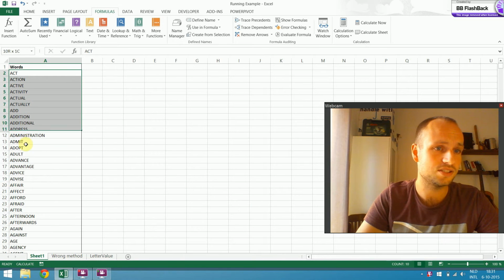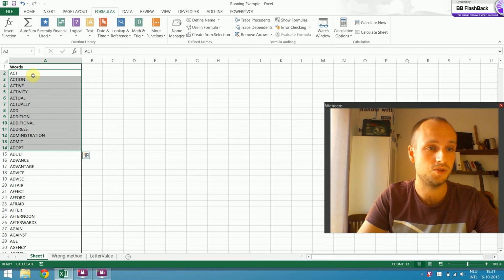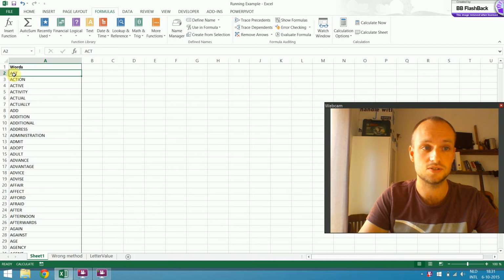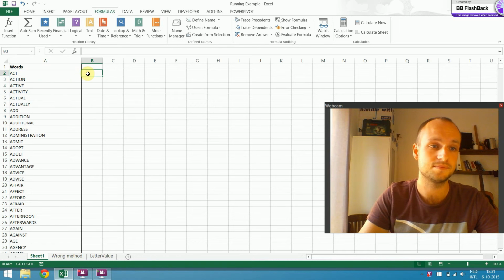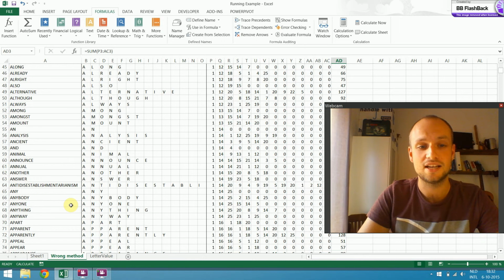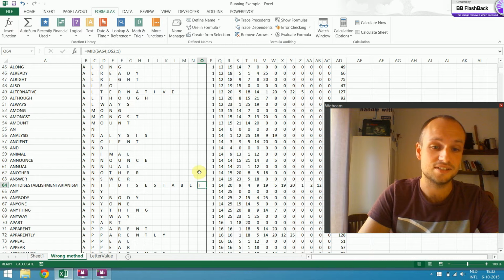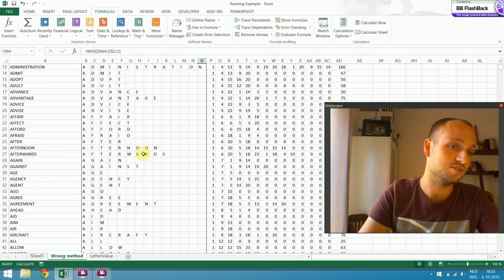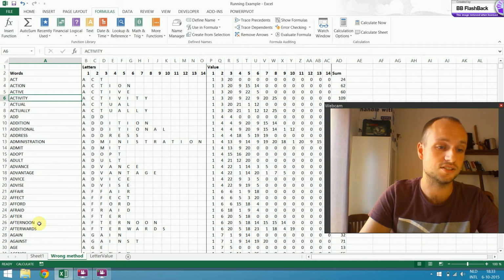Excel variable array length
In this video is discussed how an array of variable length could be created in Excel using the ROW and OFFSET function.